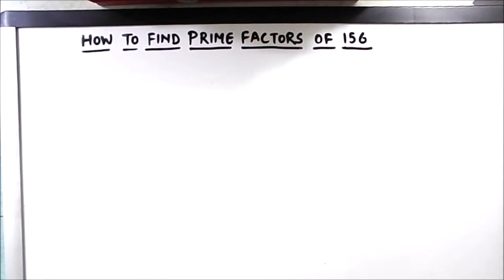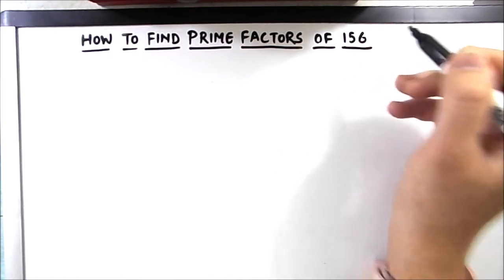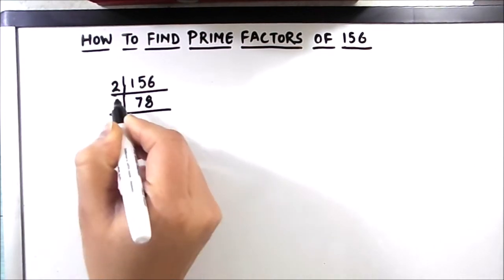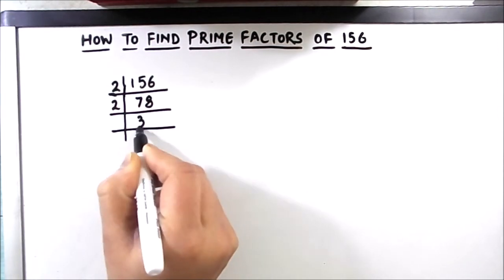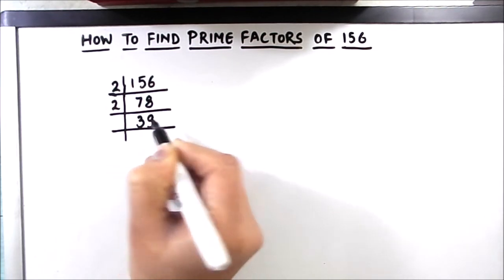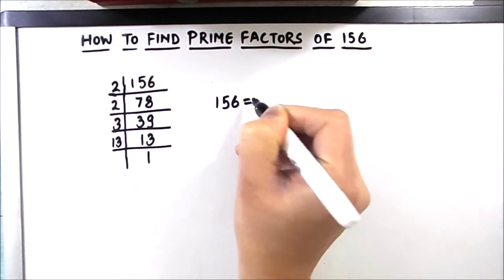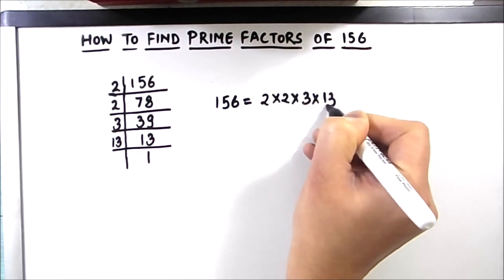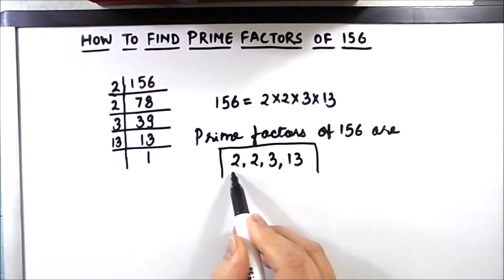How to Find the Factors of 156 by prime factorization / Factors of 156 / Finding Factors of 156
This is a step by step video tutorial on What are the Factors of 156 / How to Find the Factors of 156 / Find Factor of 156